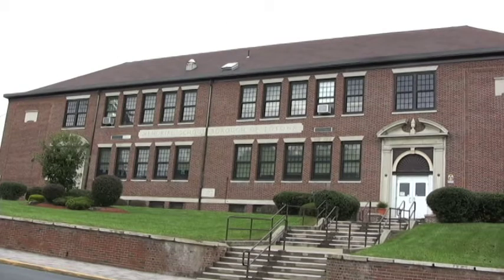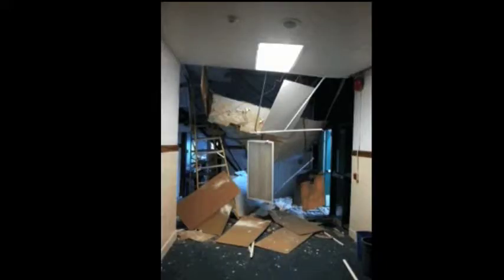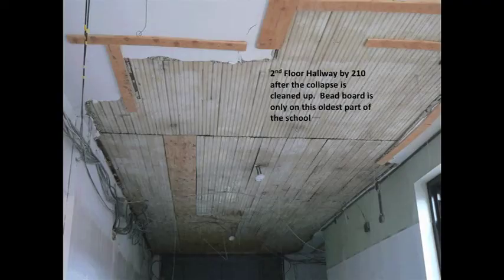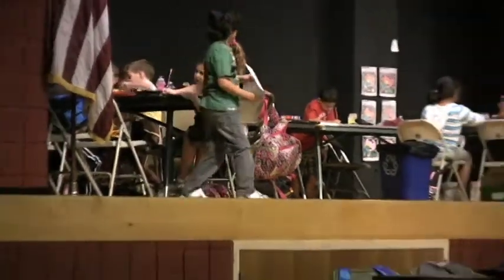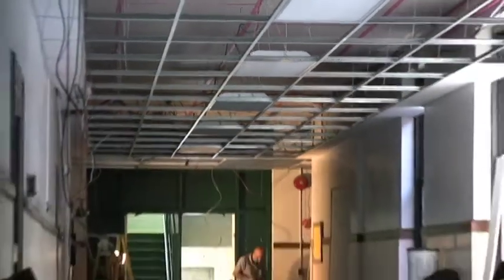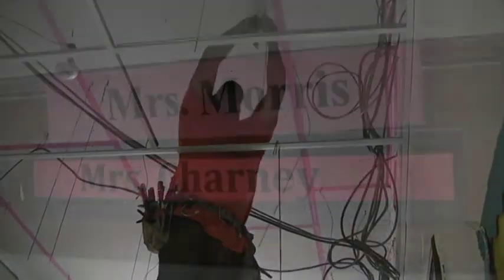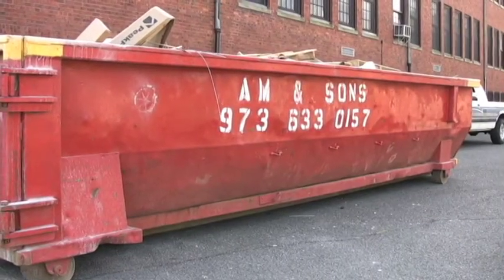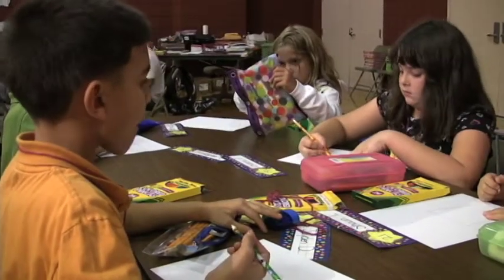Memorial School Hurricane Damage & Repairs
Dr. Vincent N. Varcadipane, Superintendent of Schools, provides details about the damage sustained by Memorial School as a result of Hurricane Irene. He also explains the contingency plans that were implemented.